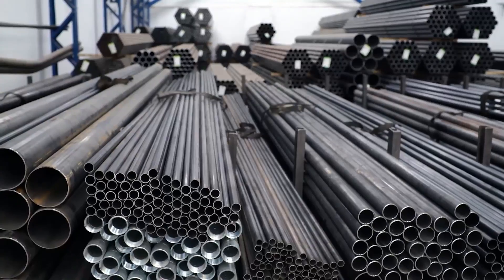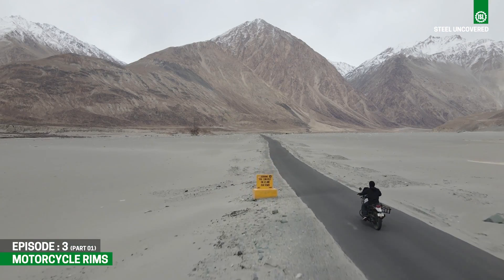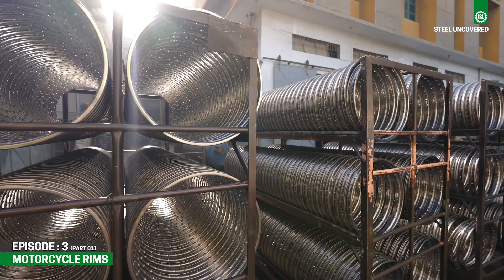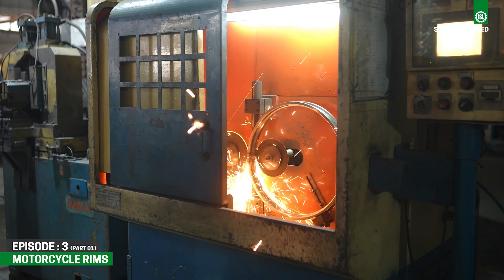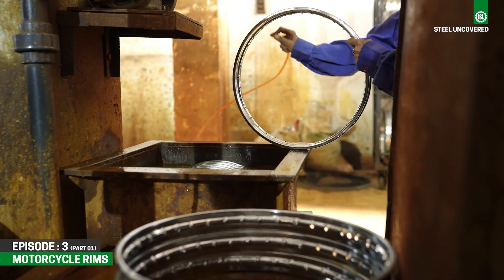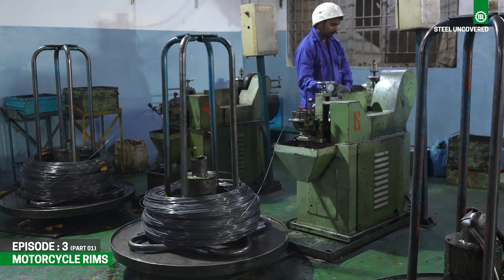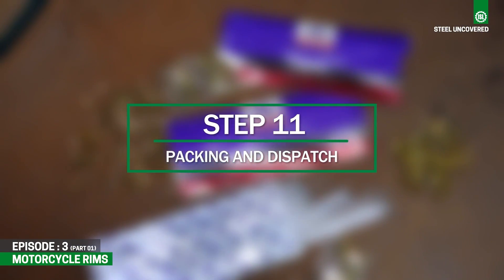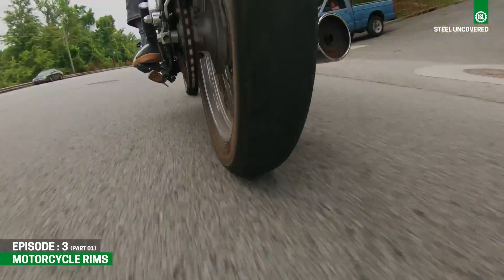STEEL UNCOVERED | Episode 03 (Part 01) - Motorcycle Rims | ISL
Ever paused to admire the sleek rims that accentuate your ride's power and grace?

At ISL, we're dedicated to the localization efforts of the automotive industry. In Episode 3 (part 01) of ISL Steel Uncovered, we explore the intricate process of creating motorcycle rims, showcasing how different manufacturing techniques and materials come together to transform into high-performance rims that allow you to effortlessly glide on asphalt.

Join us as we delve into the world of motorcycle rim manufacturing and see how we’re driving innovation on the road.